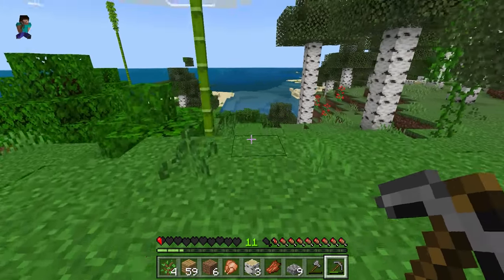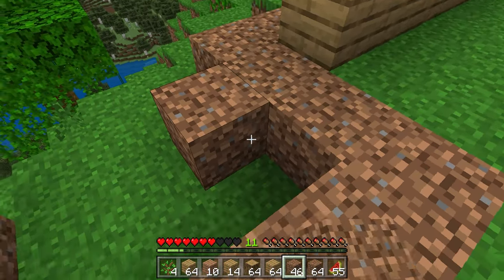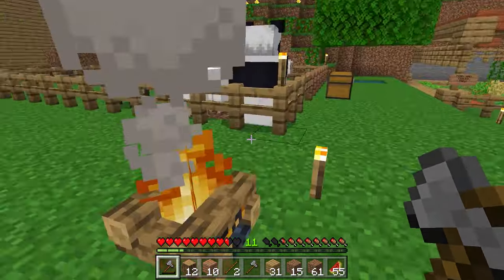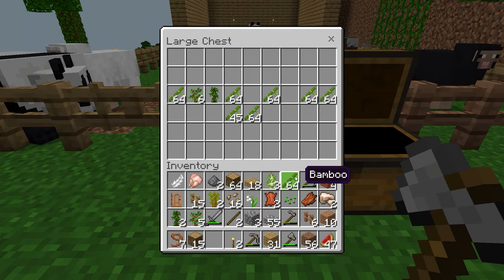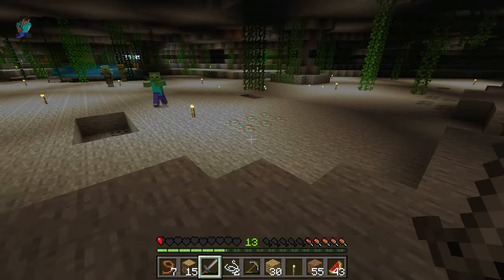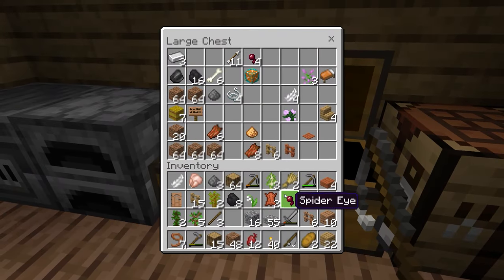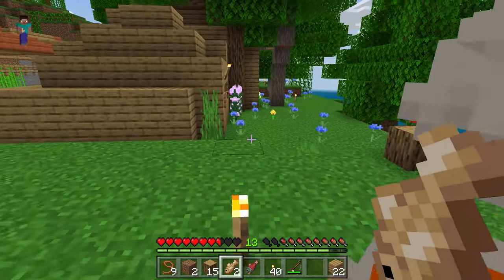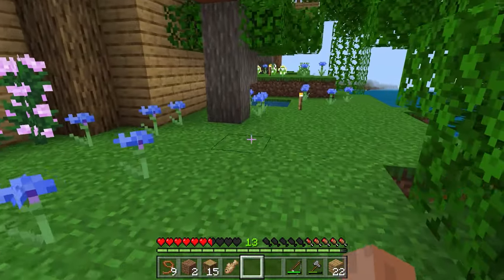ASMR GAMING 😴 MINECRAFT SURVIVAL WHISPERING + RELAXING KEYBOARD SOUNDS ⌨️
many more things to come!!!

more ASMR content!